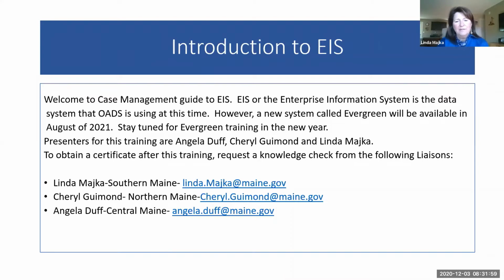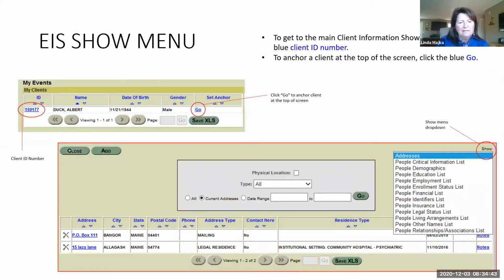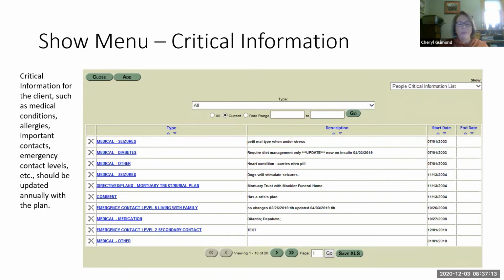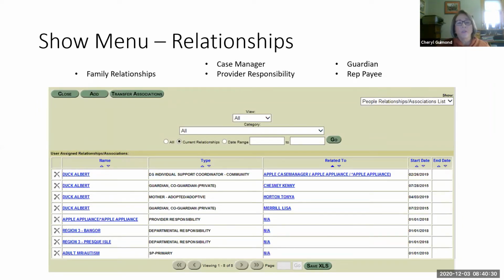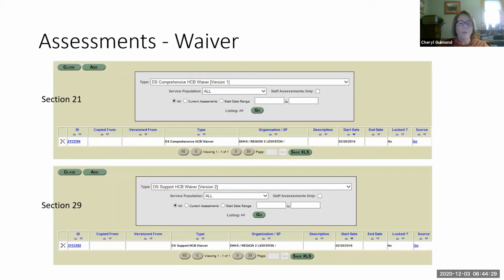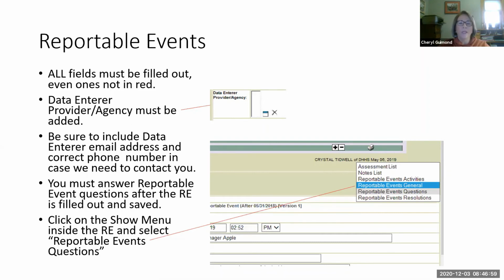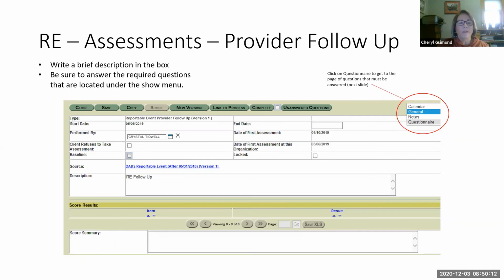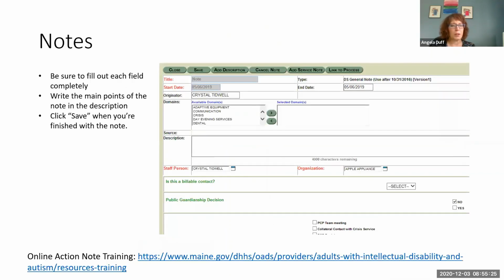Case Management Guide to EIS 101